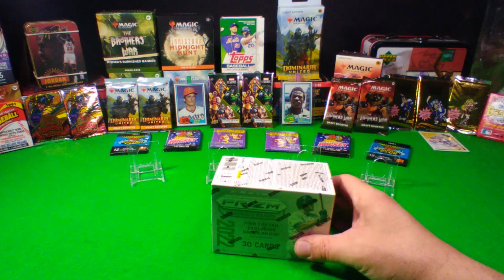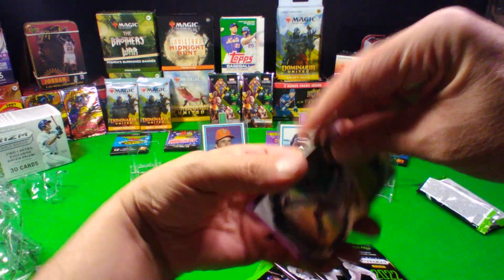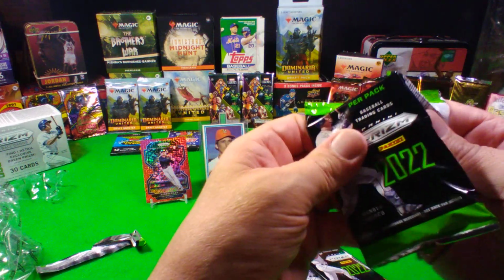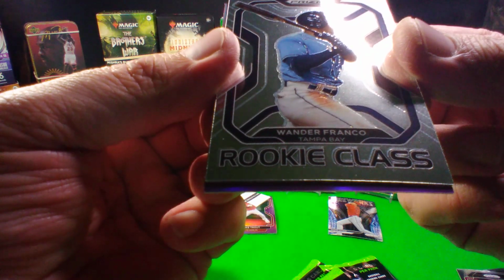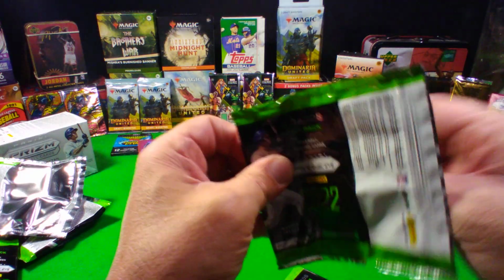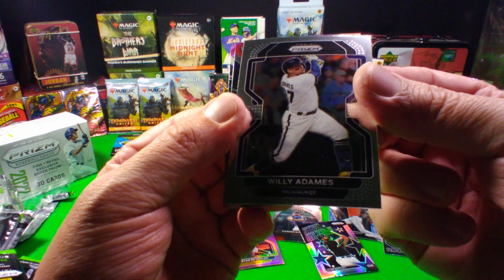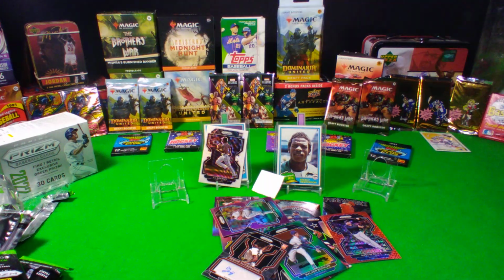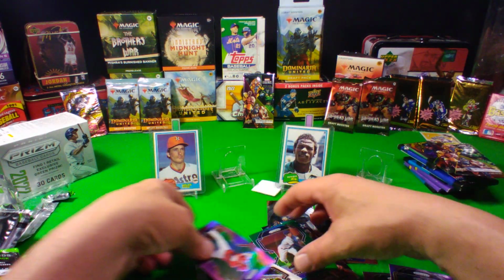Is this the greatest box ever? Possibly.... An Auto? A numbered SP? Wander Franco?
2022 Panini Prizm Baseball pack rip.